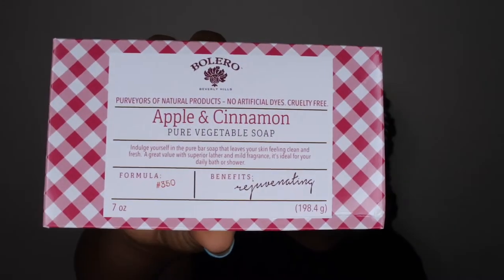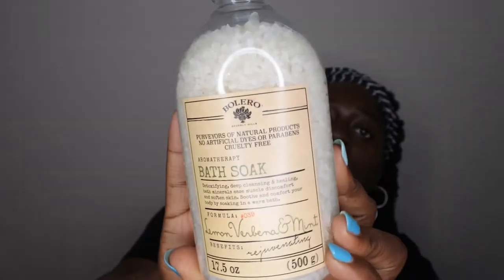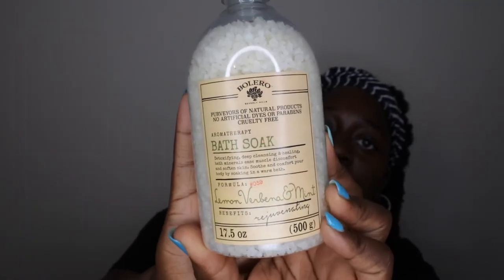Dollar Tree Haul Sept 2021 | Body Care: Bath Salts, Body Oils, Body Wash, Bar Soaps and more!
Gel Polish base and top coat

Dip Powder

Gold foil flakes

Nail Drill
Nail Lamp